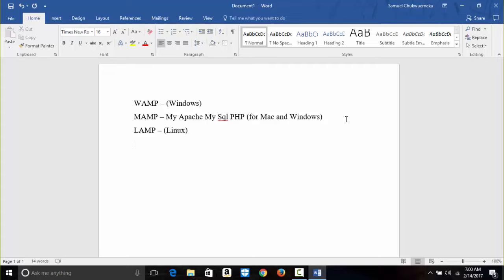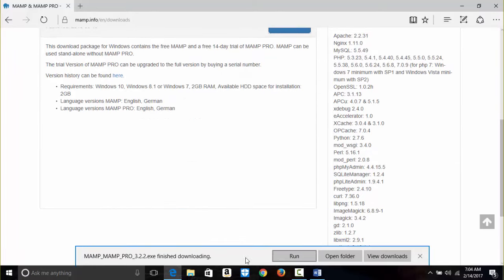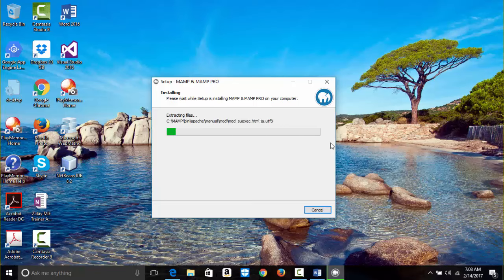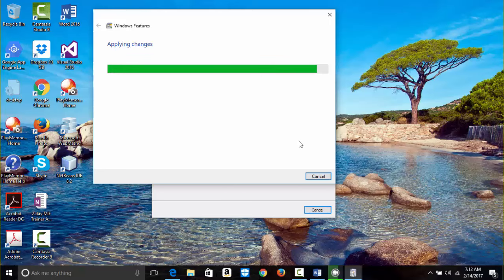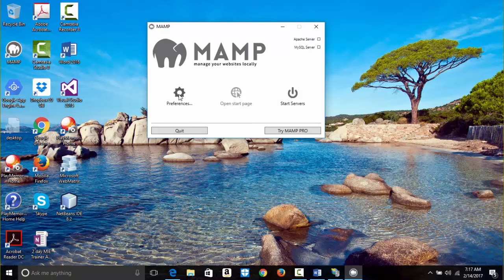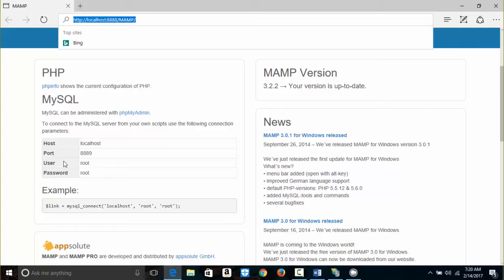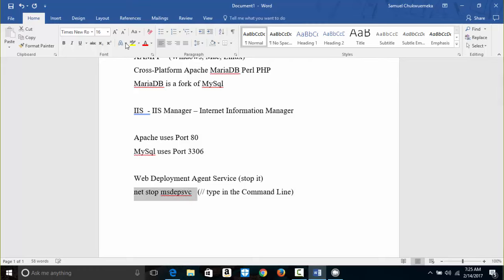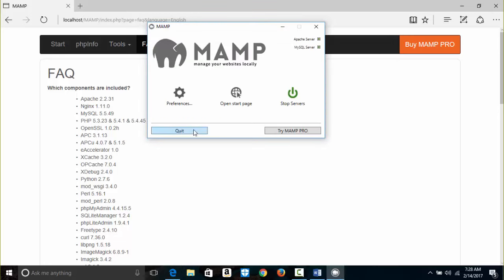Install Apache, MySql, and PHP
The video clearly shows the installation of My Apache, MySql, and PHP (MAMP) as a package. The ports are set to 80 for the Apache web server and 3306 for MySql database server.